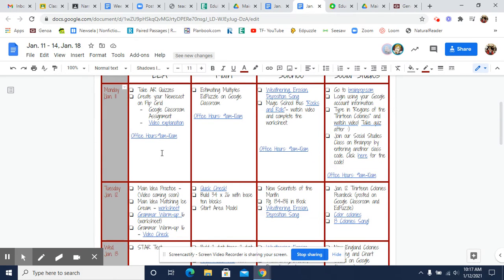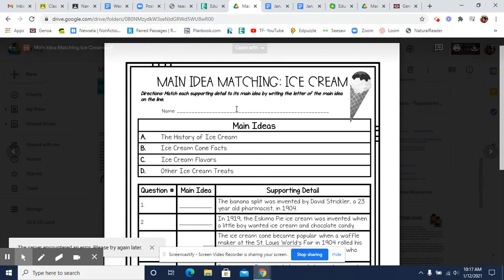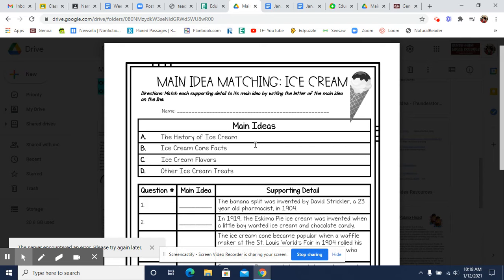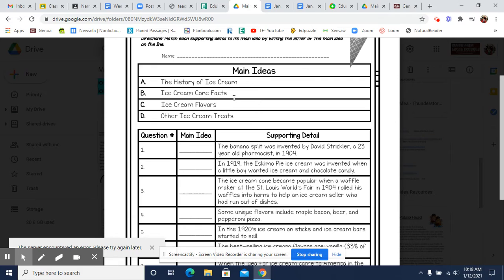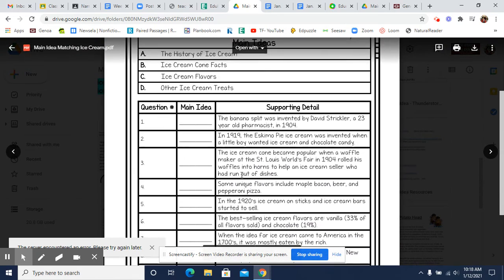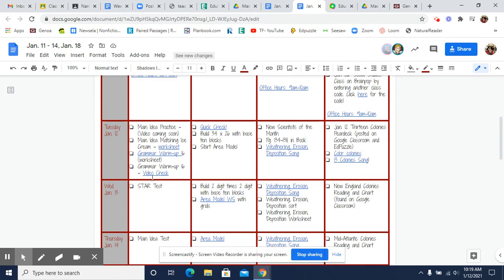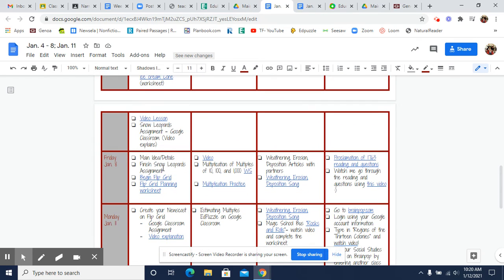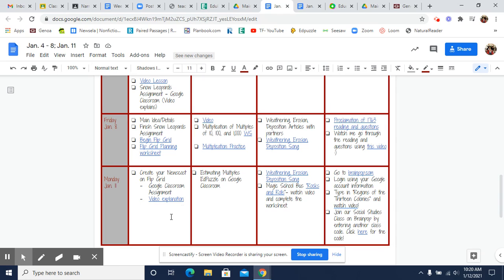Main Idea/Detail Review - Jan. 12